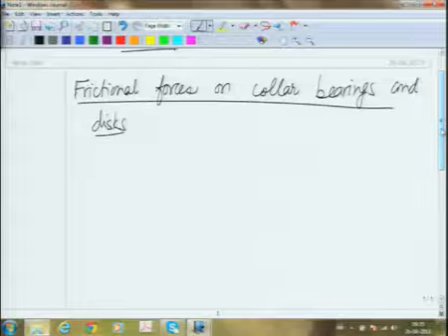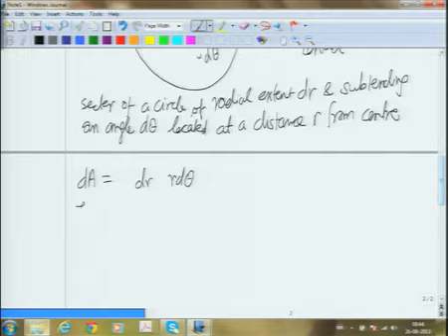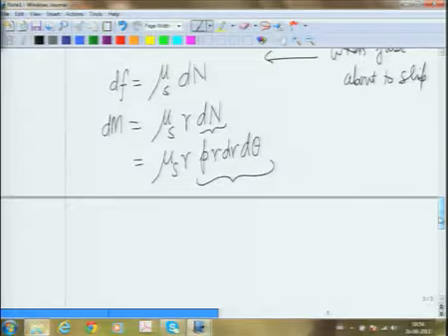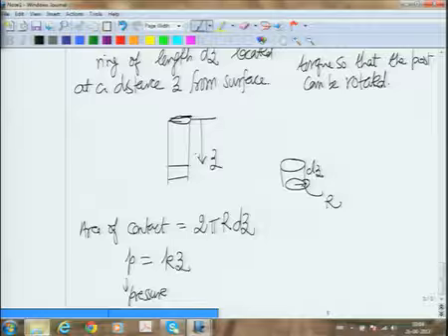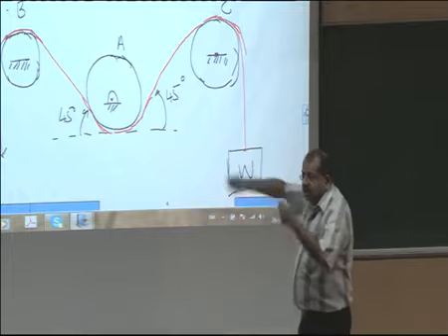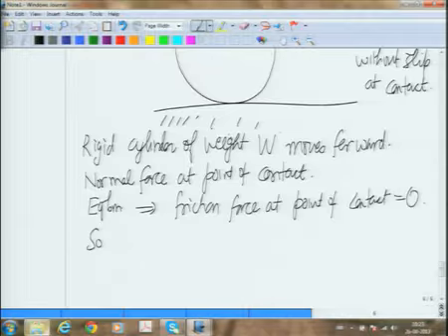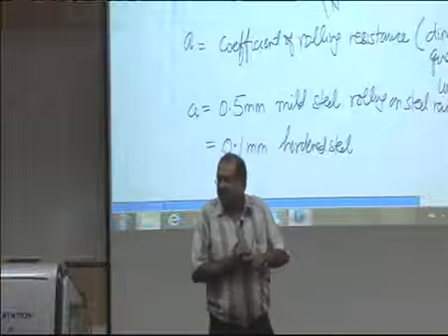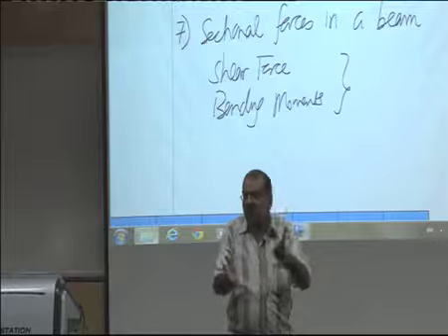Lecture 12: Friction 4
1. Thrust Bearings and Moment due to frictional force
2. Rolling Friction